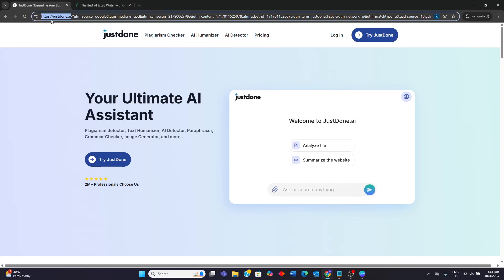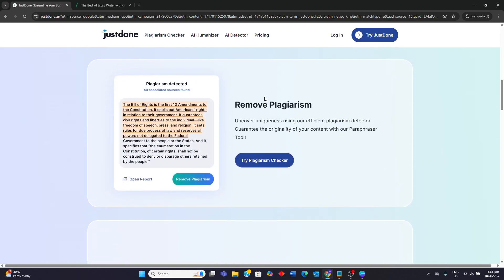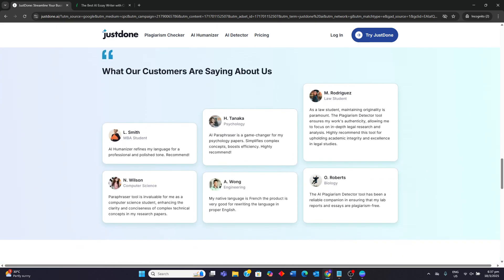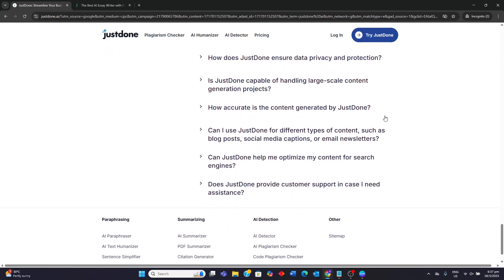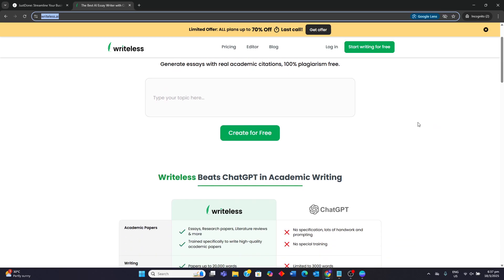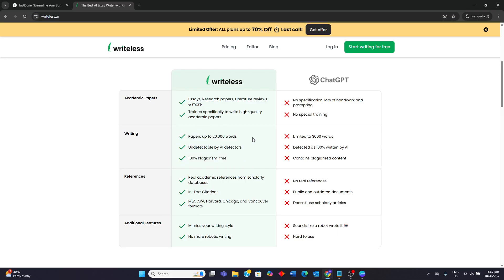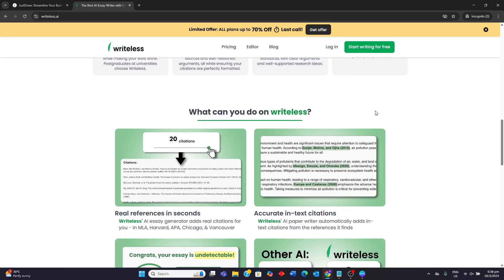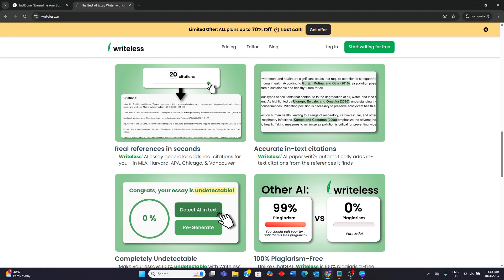Justdone AI Vs Writeless AI 2025 | Pros and Cons | Which is Better? [HONEST GUIDE]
Today I compare Justdone AI Vs Writeless AI and go through their Strengths, Weaknesses and Ideal Users.